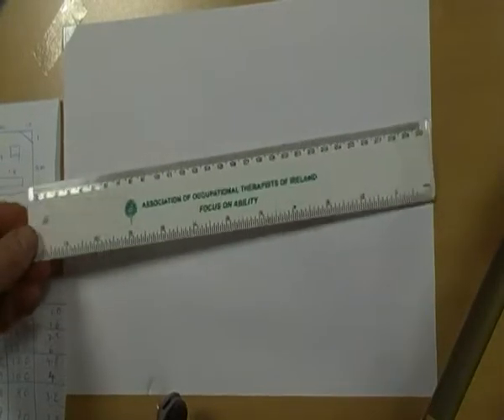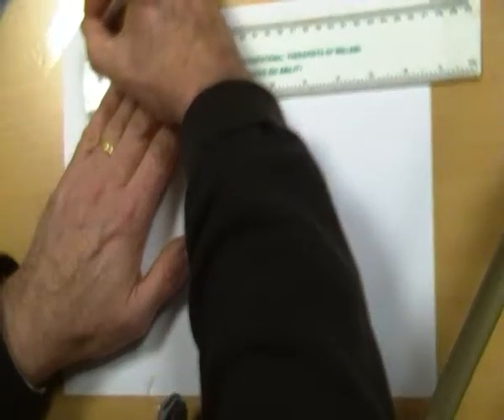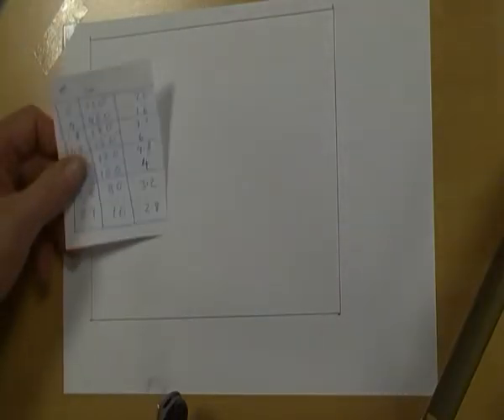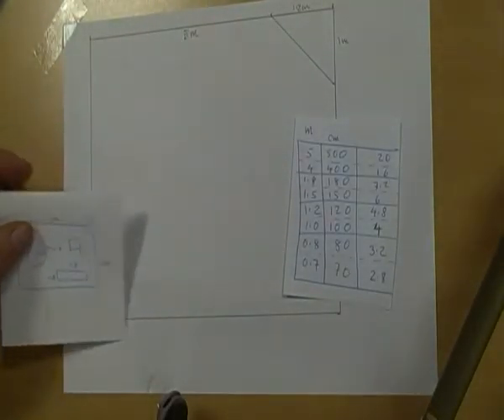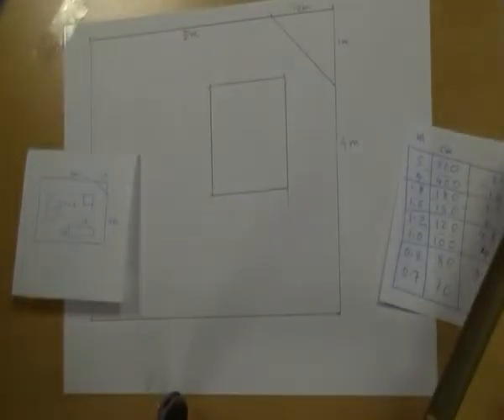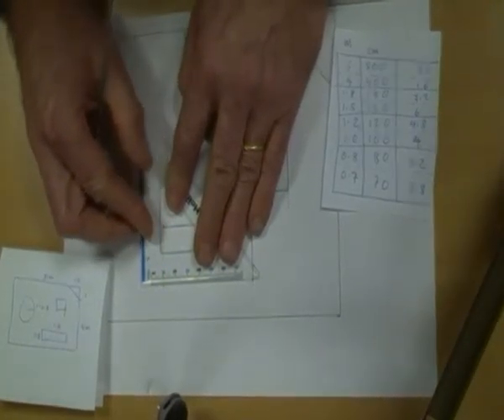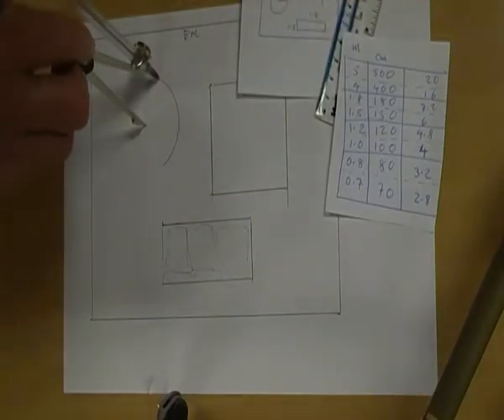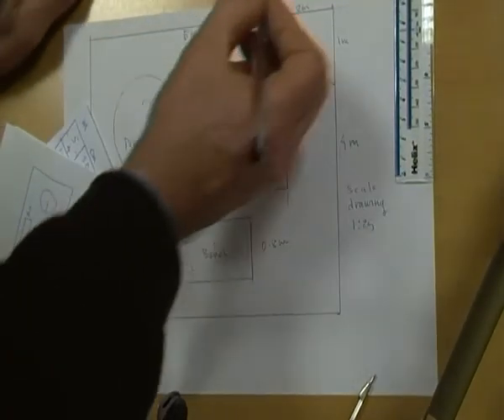Drawing the Scale drawing